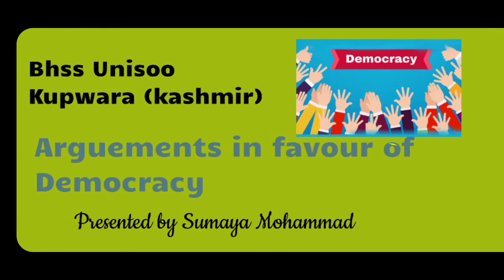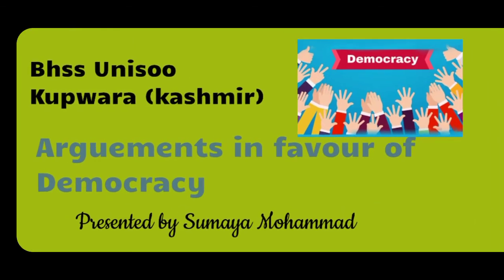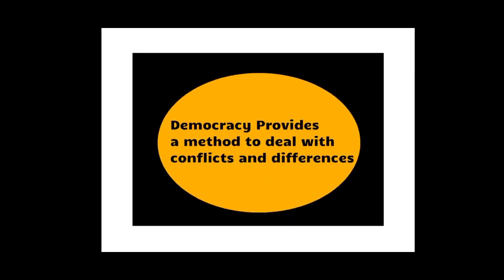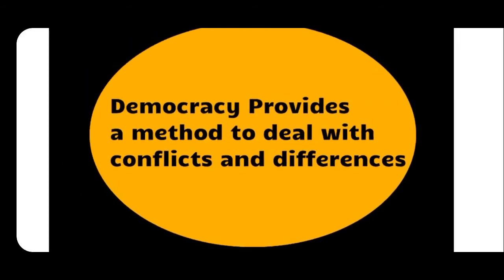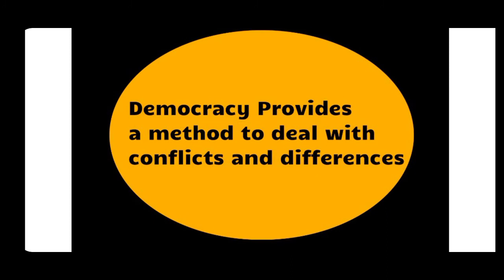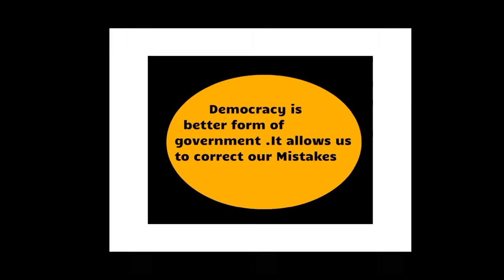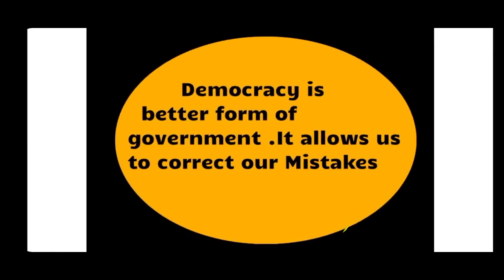Arguements in Favour of Democracy (Class 9th)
Sumaya Mohmad